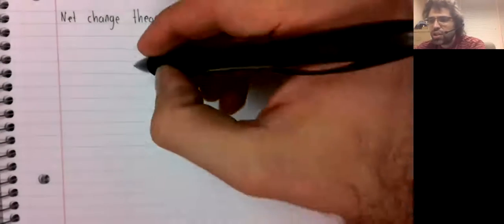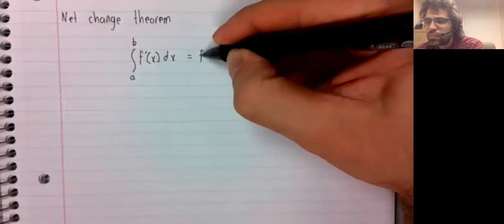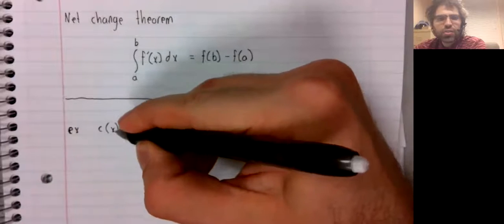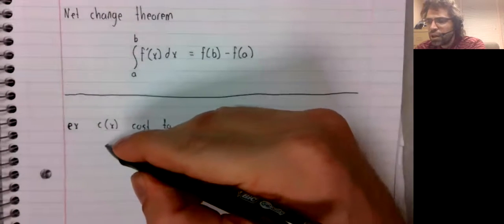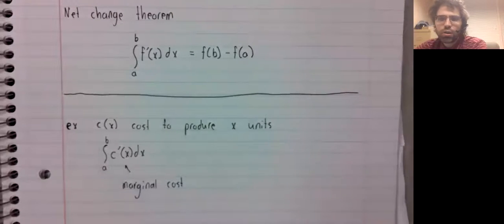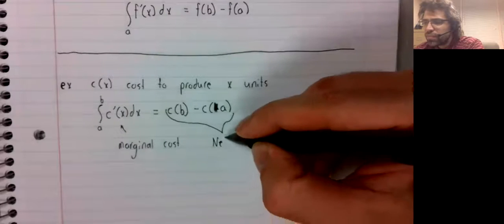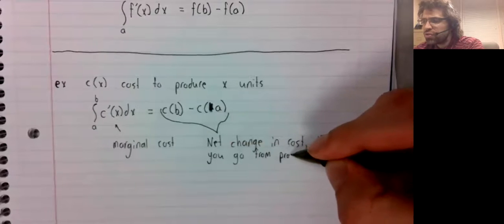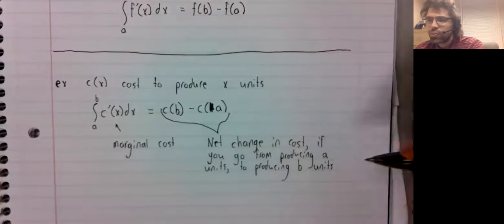C1 Net change